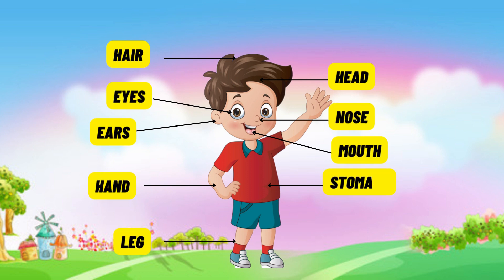Learn Body parts for Kids | Parts of the body | Head, nose, eyes, mouth, hand, leg | Kids Learning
Hi Kids,
Happy learning